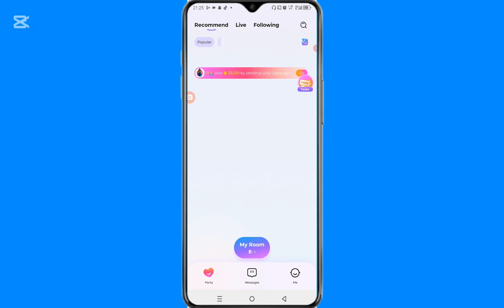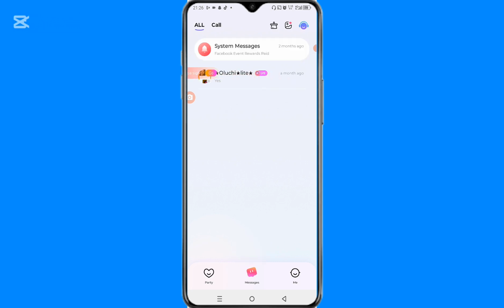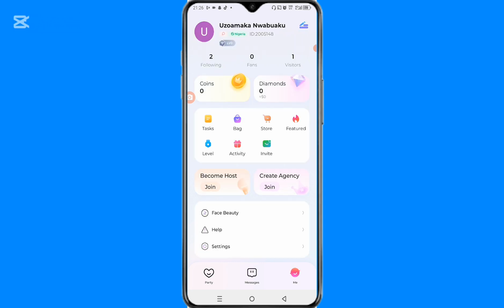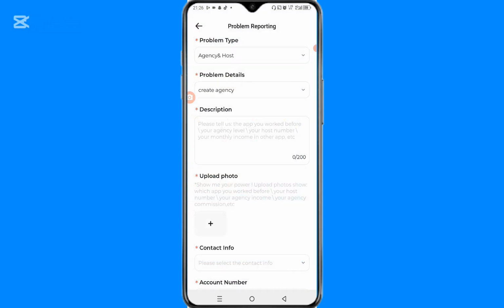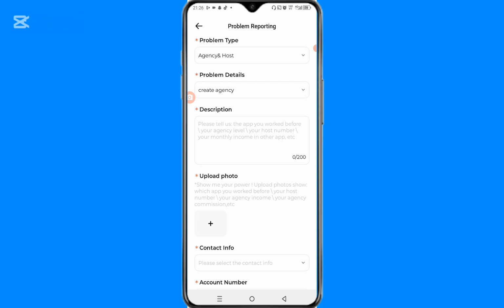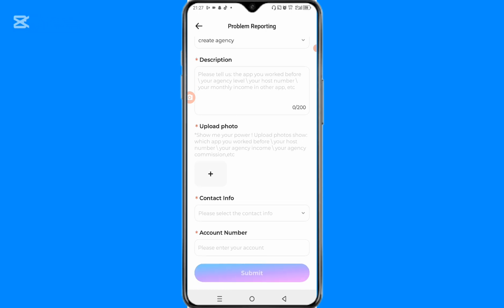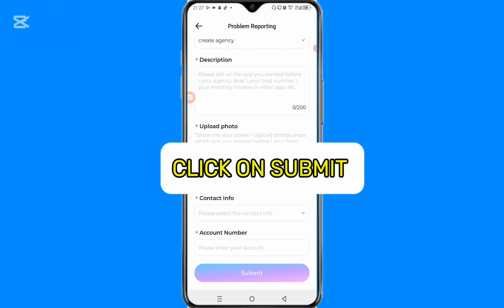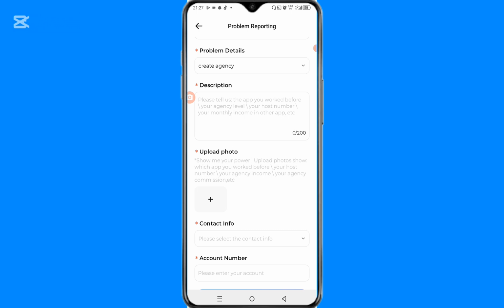How to Create Agency on Boloup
Learn More About Boloup Livestream App Here